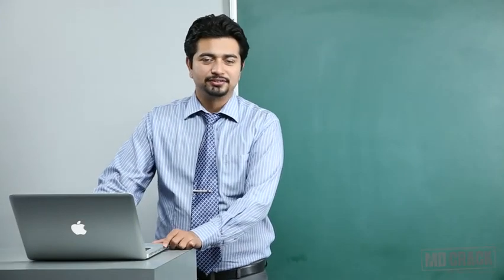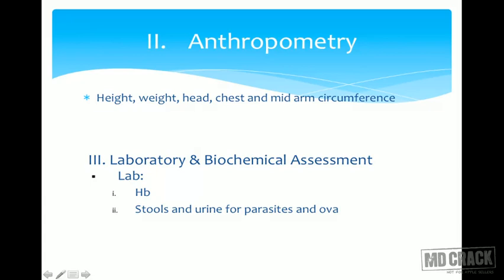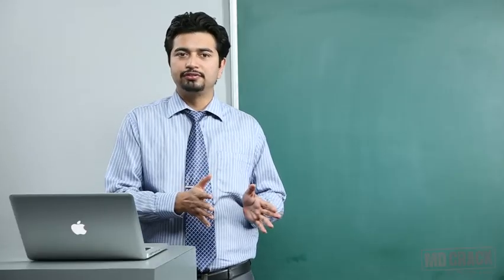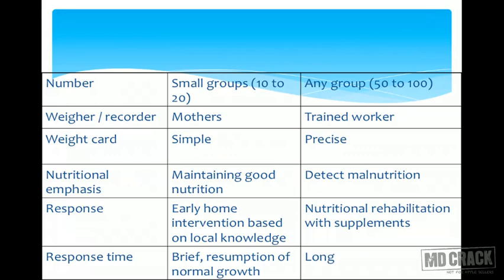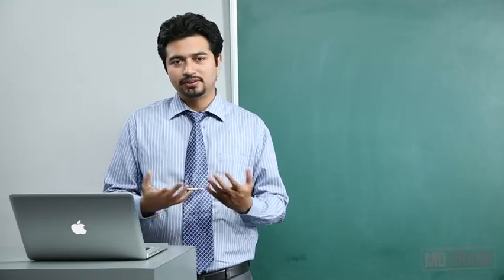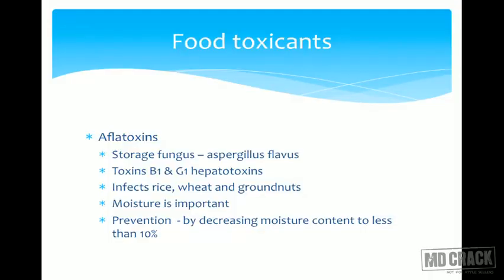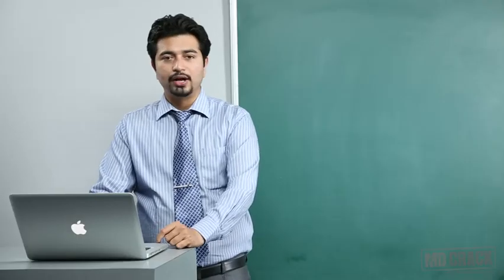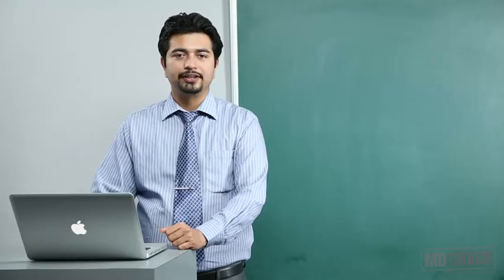Nutrition And Health Part 1